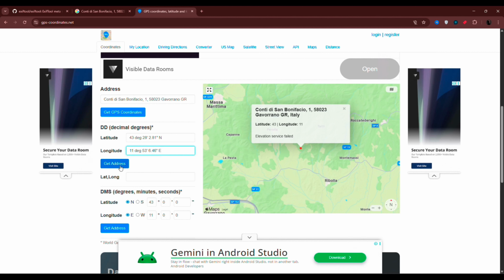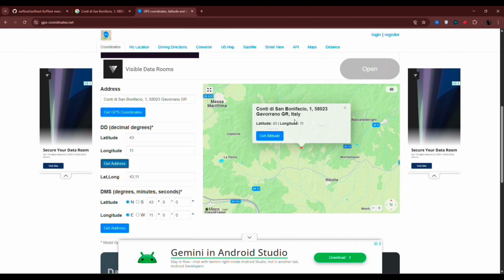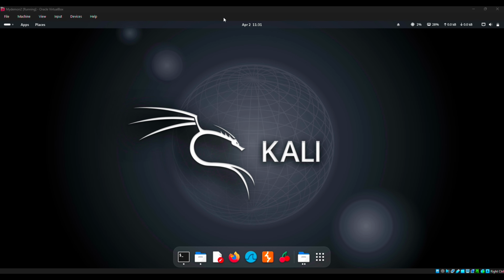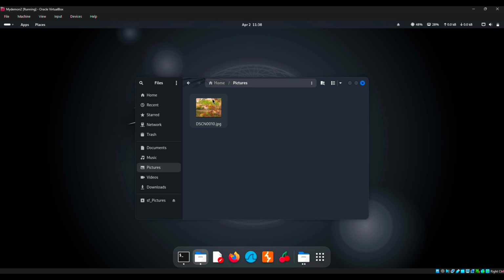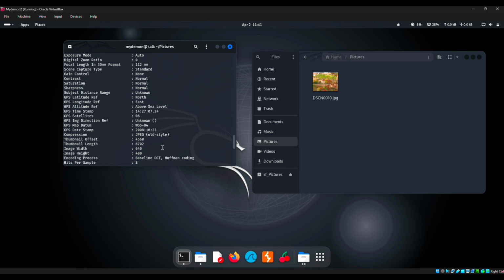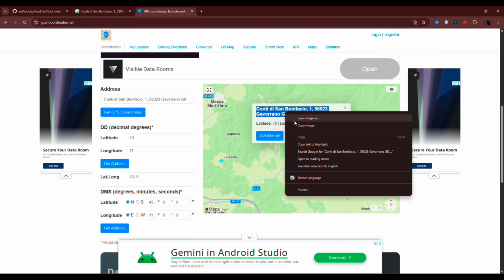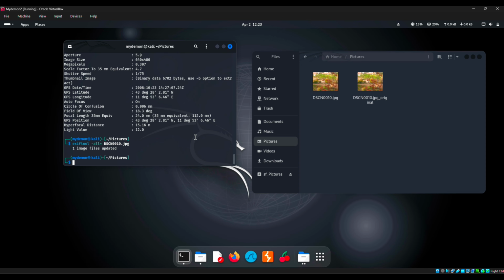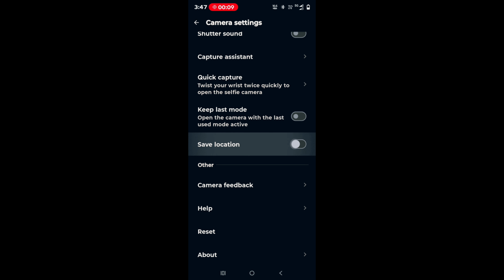Your Photos are Exposing Your Location | ExifTool Tutorial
Photos Hide More Than You Think — Cybersecurity Reality Ever wondered what secrets hide inside your photos? This ExifTool tutorial uncovers hidden metadata,
GPS location, and cyber security risks in every
image you share online.

educational purposes only. Always use
these tools ethically and legally on
your own devices only.

tutorials every week!